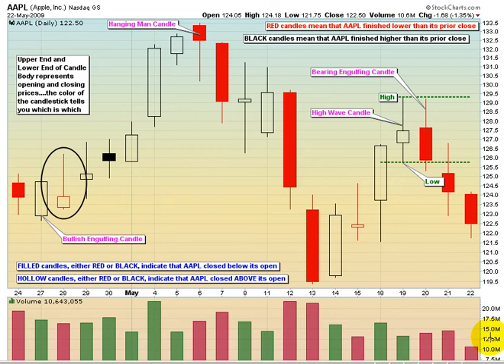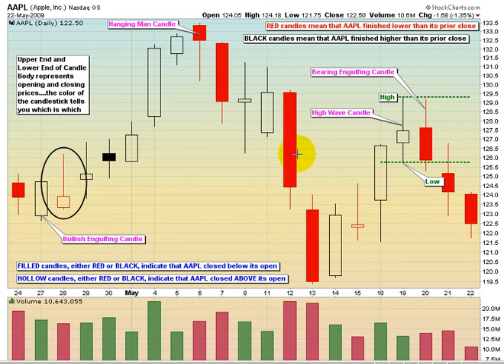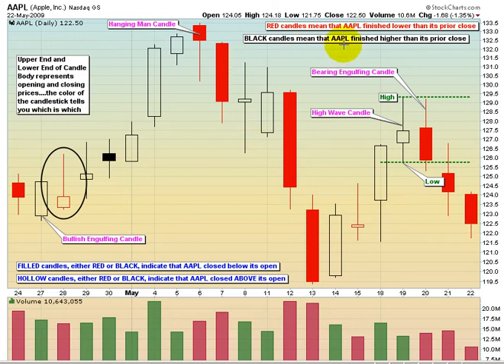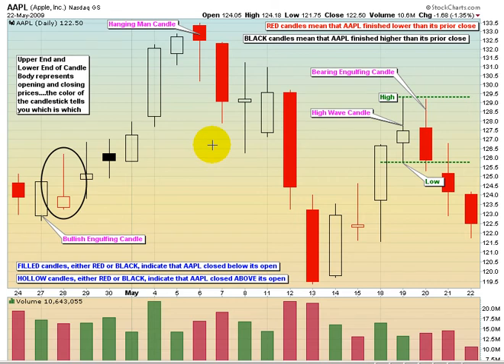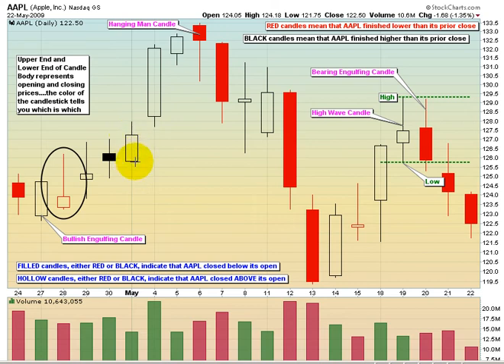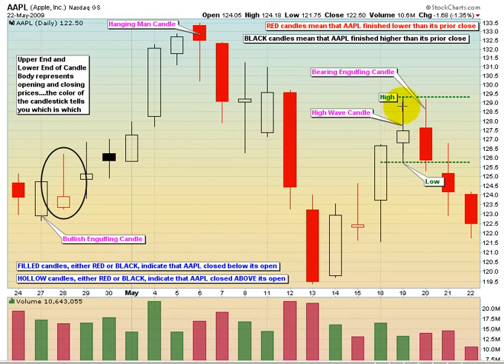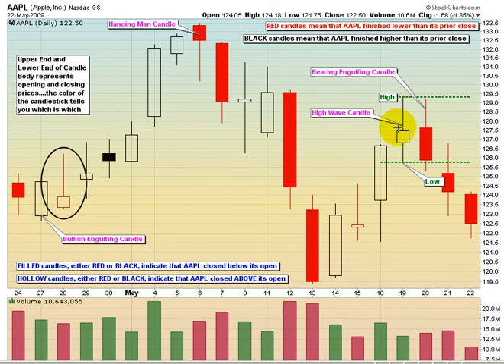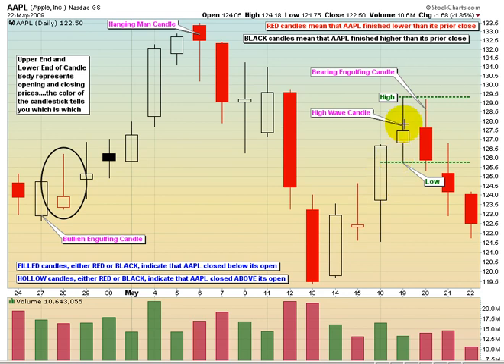An Introduction to Candlesticks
Here's a short video we produced with an introduction on Candlestick trading.  You can see more videos like this on our